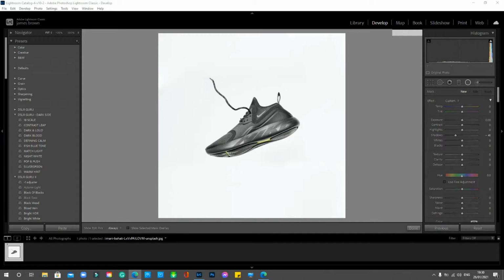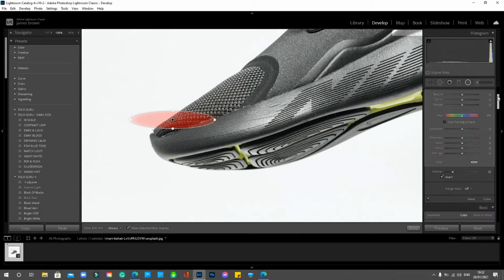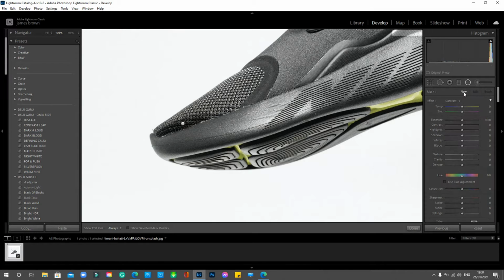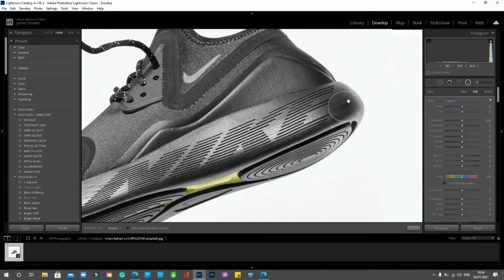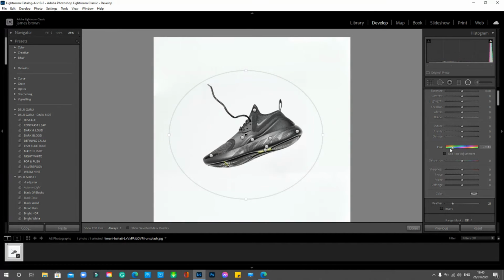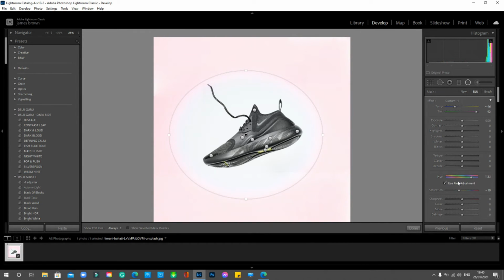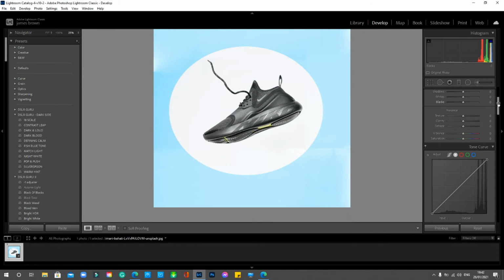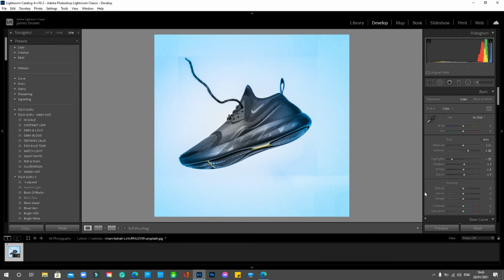How To Change Color In Selected Areas Using The Radial Tool In Adobe Lightroom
In this tutorial, I'll guide you through using the radial tool in Lightroom to selectively change shades and colours in specific areas of your image. A radial tool is a powerful tool that gives you precise control over your edits, allowing you to enhance and polish your photos easily.

I'll demonstrate using the radial tool to create and adjust radial masks in Lightroom. You'll learn how to place the radial tool on your image, resize and reposition it to cover the desired area, and then apply various adjustments to that specific area.

With the radial tool, you can make targeted adjustments such as changing exposure, contrast, saturation, temperature, and more within the selected area. This allows you to enhance specific subjects, create focus and emphasis, or even add creative effects to specific parts of your image.

I'll also show you tips and techniques for refining your radial masks, including feathering, inverting, and adjusting the transition between the masked and unmasked areas. These techniques will help you achieve seamless and natural-looking edits that blend seamlessly with the rest of your image.

Throughout the tutorial, I'll provide examples and practical applications of the radial tool, showcasing how it can enhance various images, from portraits to landscapes. You'll see how a simple adjustment using the radial tool can significantly impact the overall look and feel of your photo.

By the end of this tutorial, you'll have a solid understanding of using the radial tool in Lightroom to selectively change shades and colours in specific areas of your image. You can apply these techniques to your photos, giving you more control and enabling you to create stunning, polished results.

Join me in this tutorial and unlock the creative possibilities of the radial tool in Lightroom.

Let's dive into selective editing with the radial tool and take your photos to the next level!